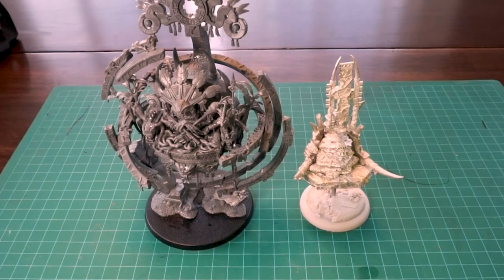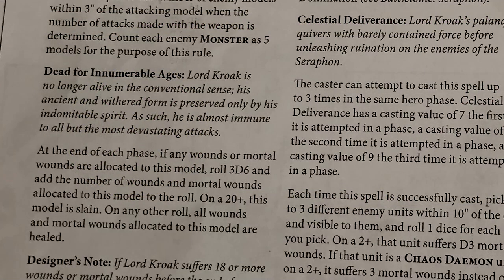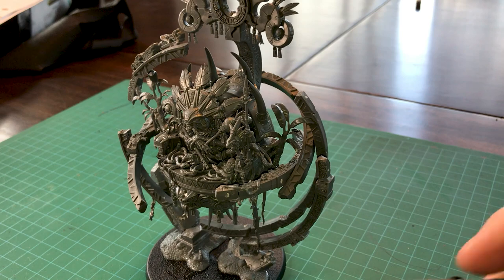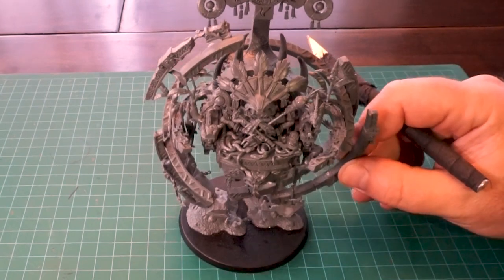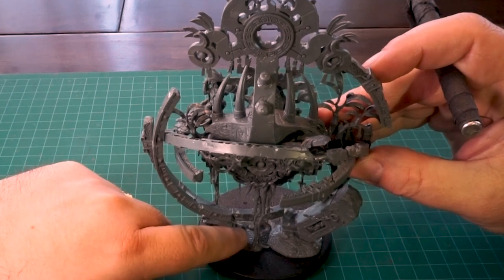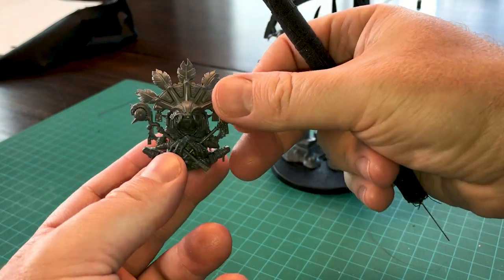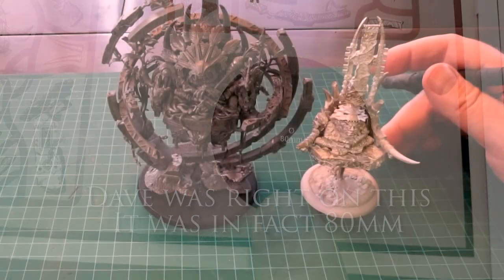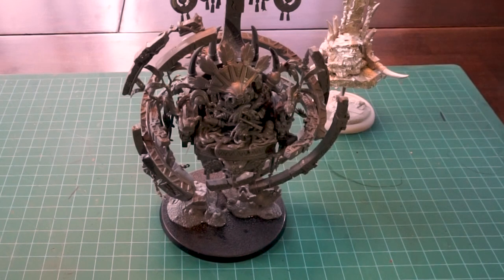Lord Kroak - Kitchen Table First Look at Dave's New Monster Seraphon Hero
Dave was kind enough to drop by with his recently built Lord Kroak model for us to take a peek at.  Figured I'd share it with the community!

Thanks Dave,